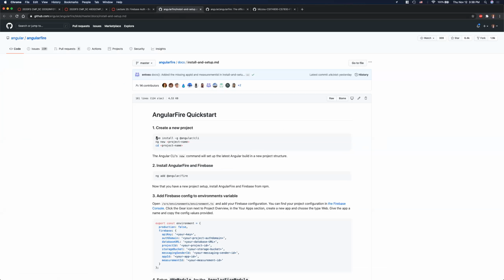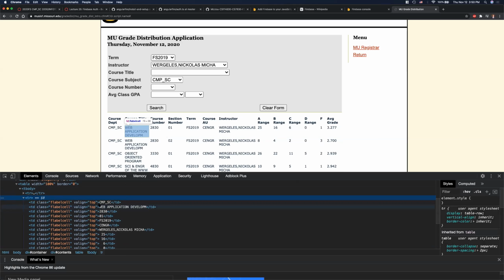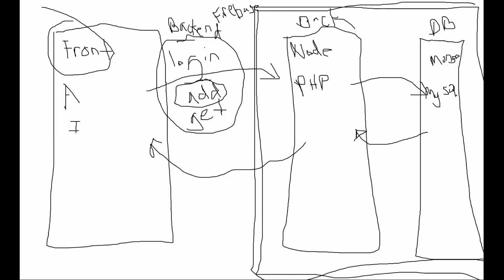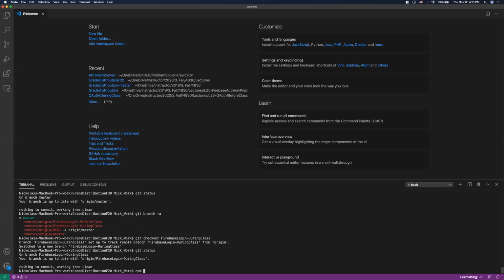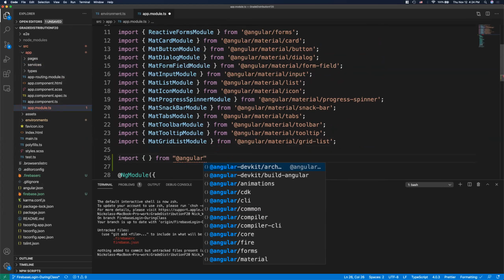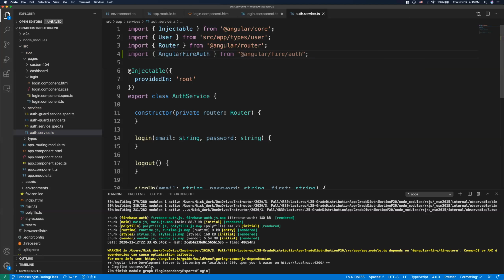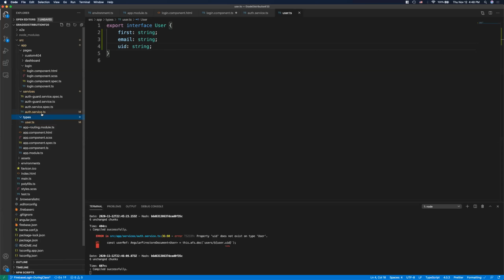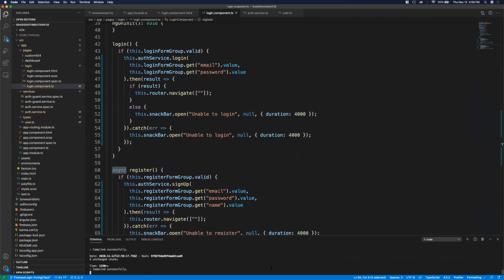Firebase Authentication with Angular 10 using AngularFire and Angular Material